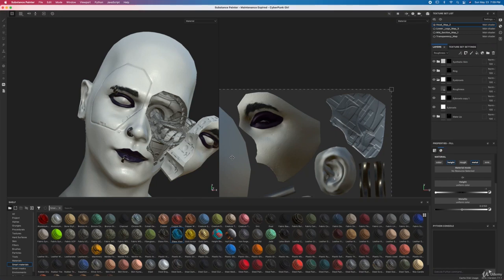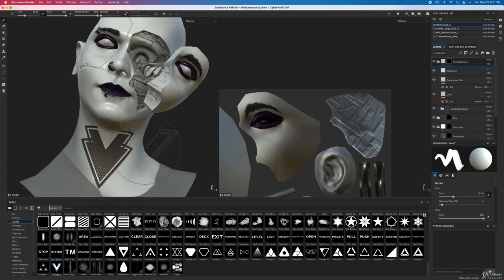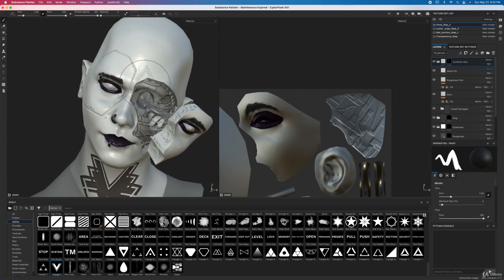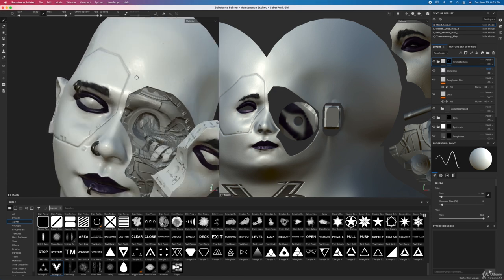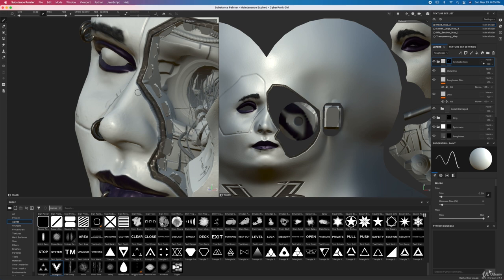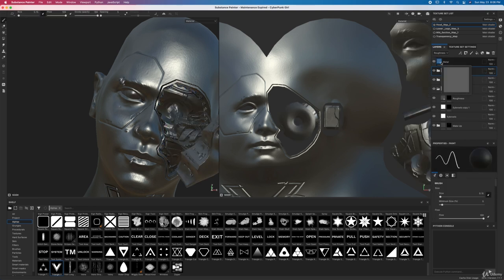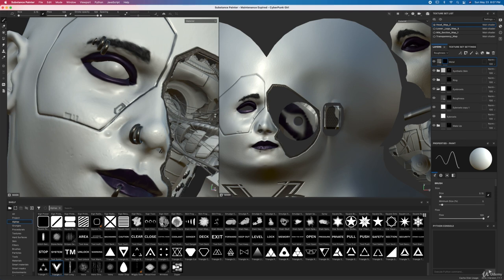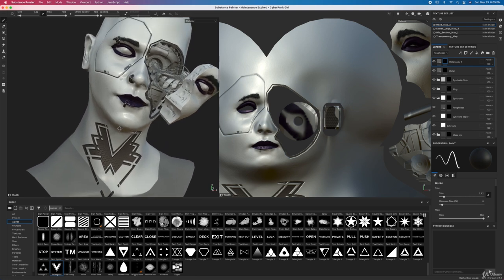003 Lesson 25 Applying Synthetic skin and creating overlaying Metal